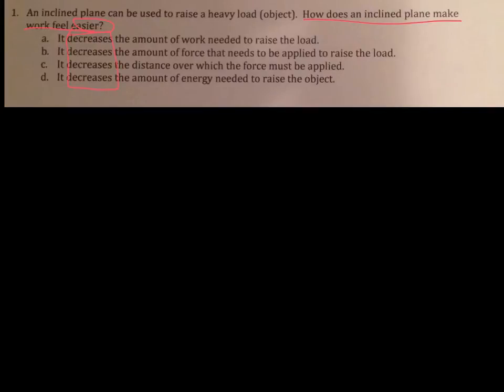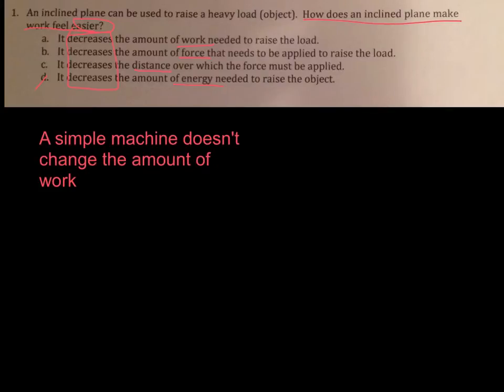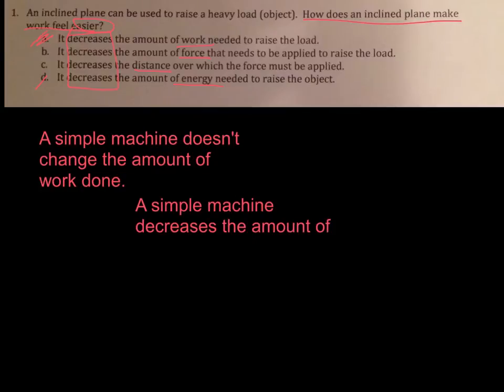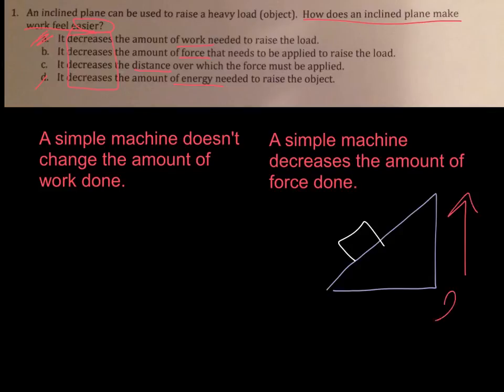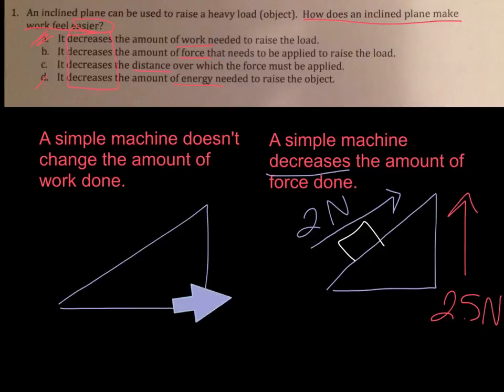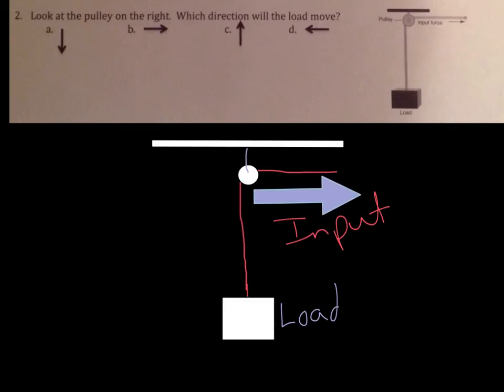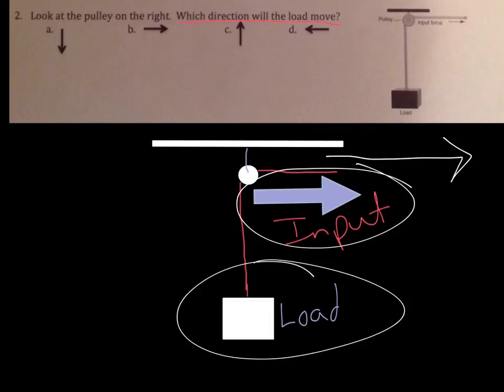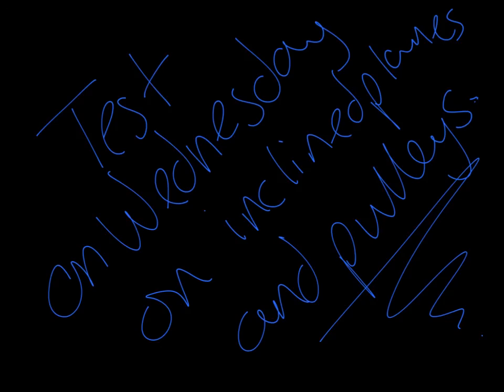HW 11.2.15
Homework video on the inclined plane and pulley.